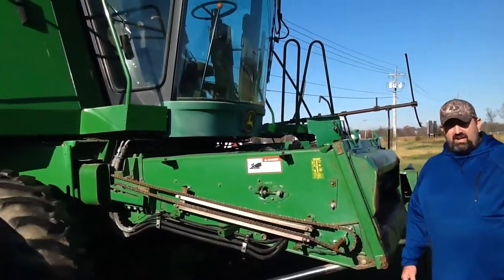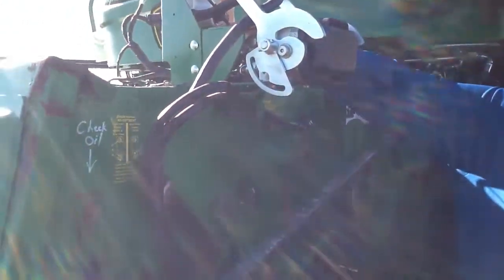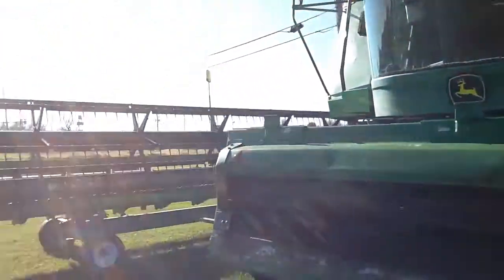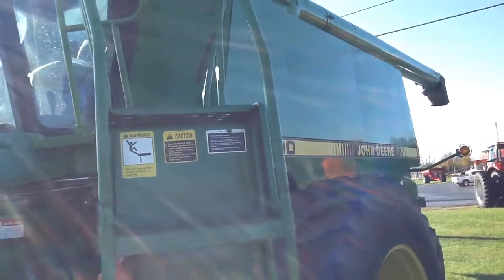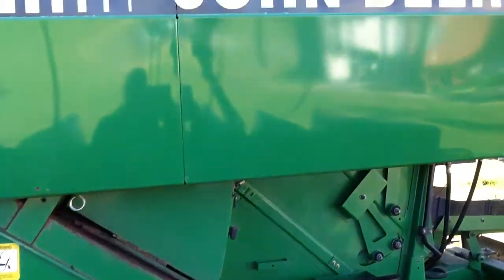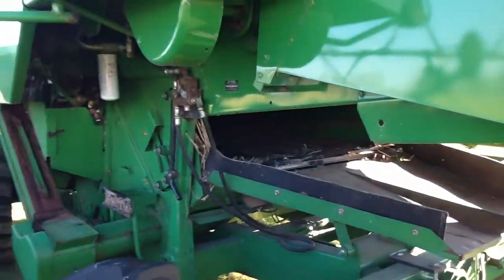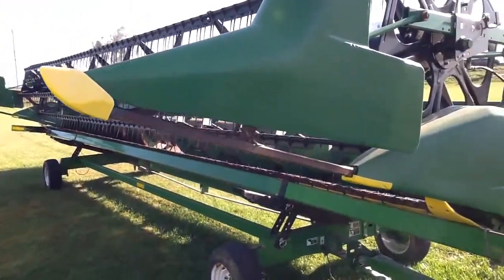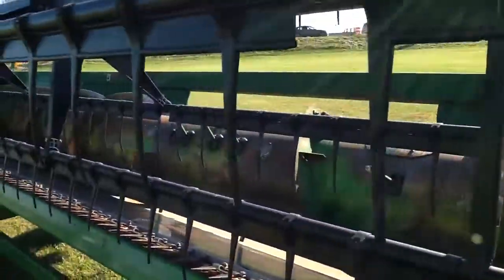1992 JOHN DEERE 9600 For Sale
Title: 1992 JOHN DEERE 9600 For Sale

Category: Combines